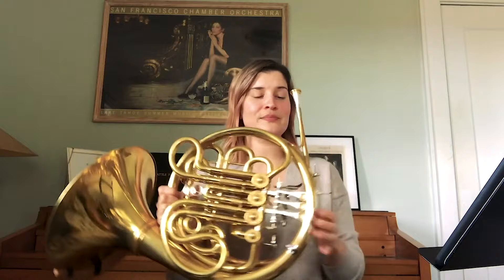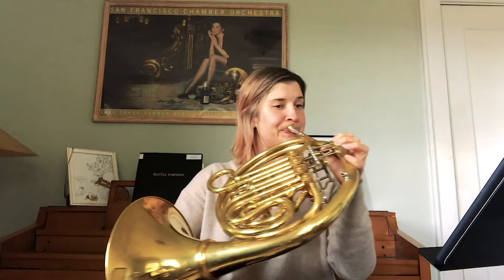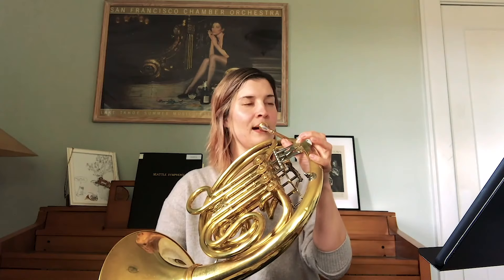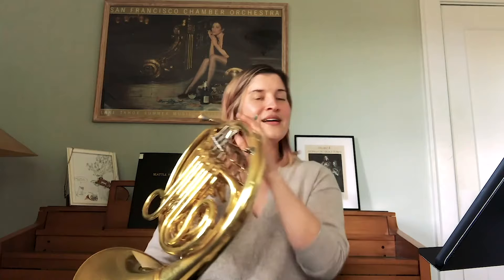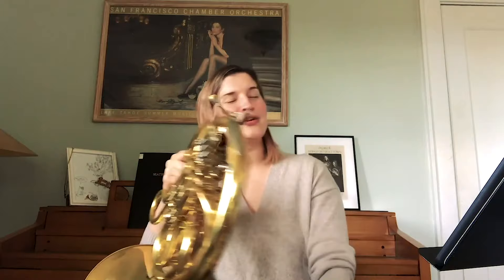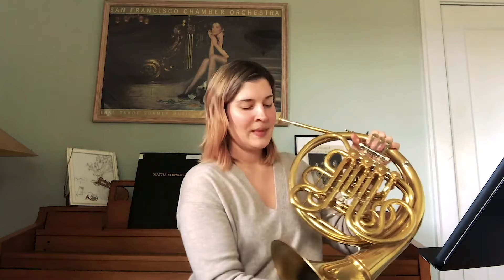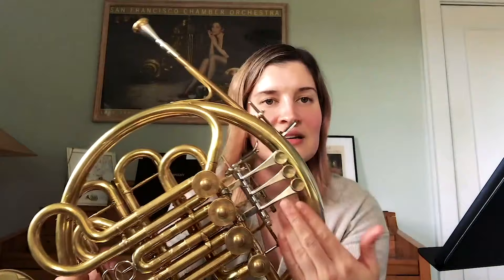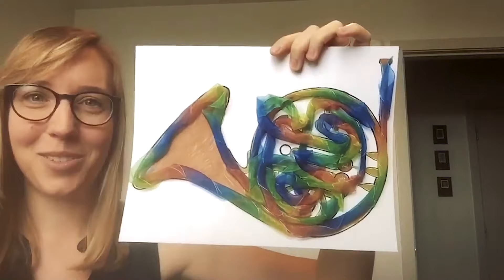Meet the Instrument: Horn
Seattle Symphony Horn Danielle Kuhlmann introduces the youngest audiences and their families to the French horn in a fun musical exploration! Plus: Create a horn-inspired craft with the Seattle Symphony's Education and Community Engagement Team.

The Meet the Instrument series was added to the Symphony’s broadcast lineup to provide more video streams for families with young children at home during this period of school closures.

Your support is more important than ever. Symphony Board member Stephen Whyte is matching all donations, dollar-for-dollar, until we open our doors once more. Please consider the role music plays in your life and support your Symphony with a gift of any amount today

Seattle Symphony Family Programs supported by The Klorfine Foundation